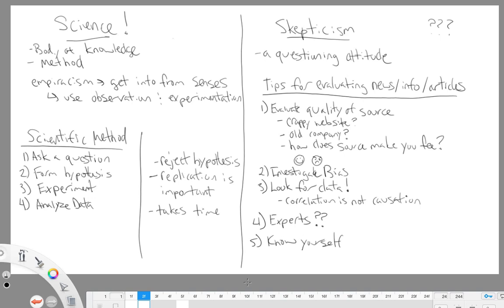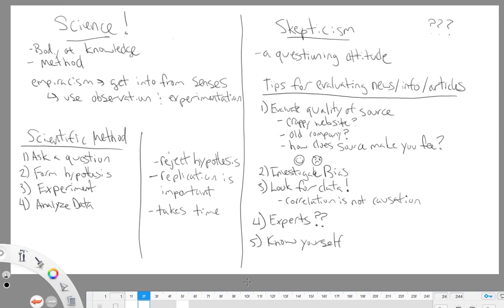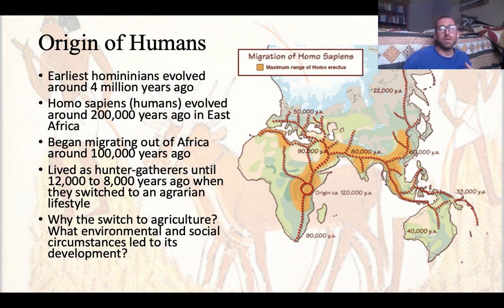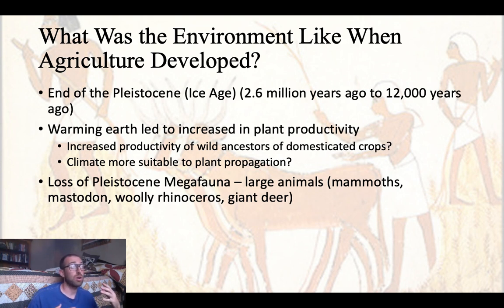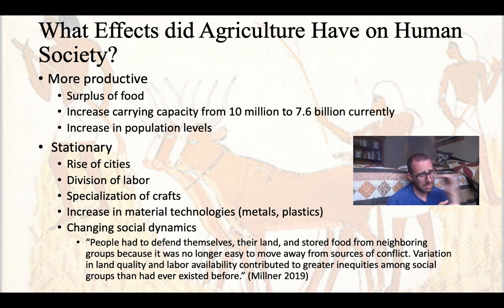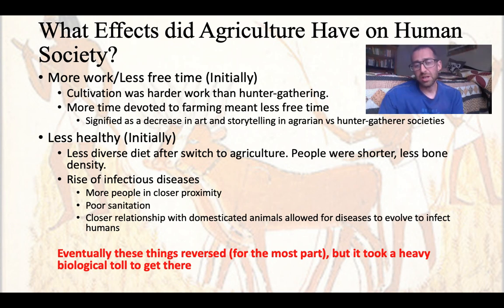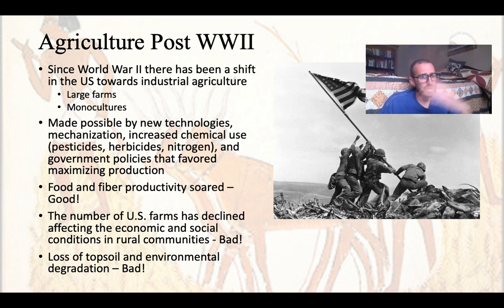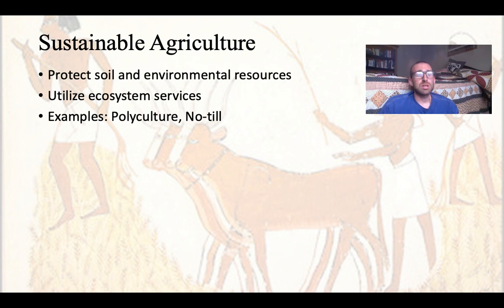History of Agriculture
Why did agriculture develop? How did it affect human society and evolution?